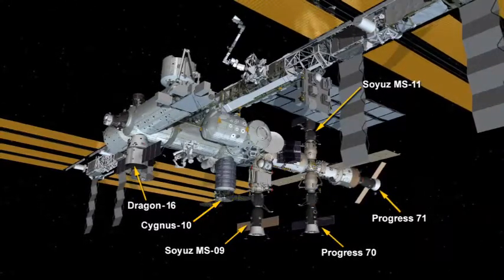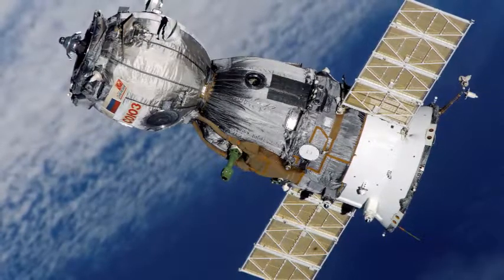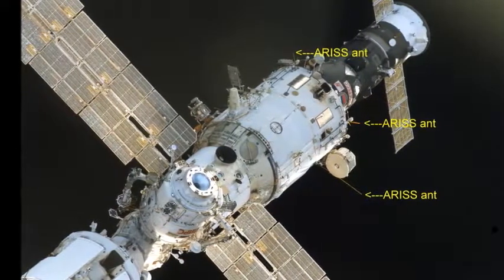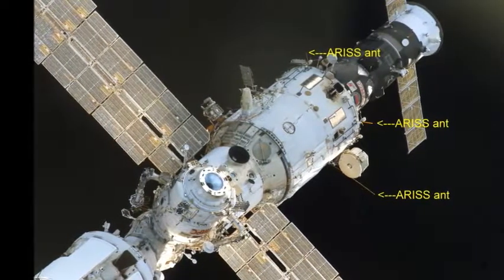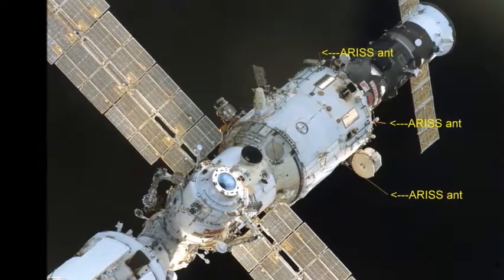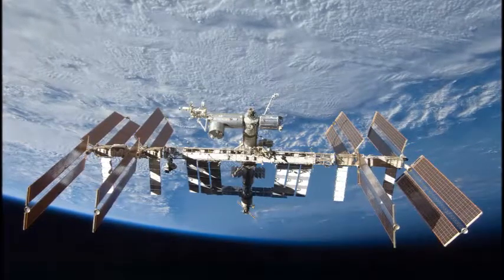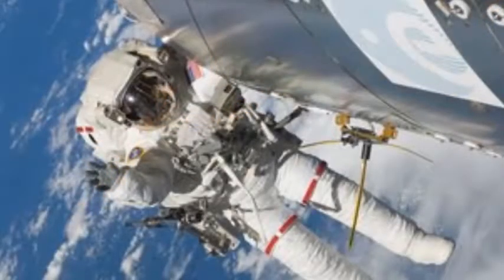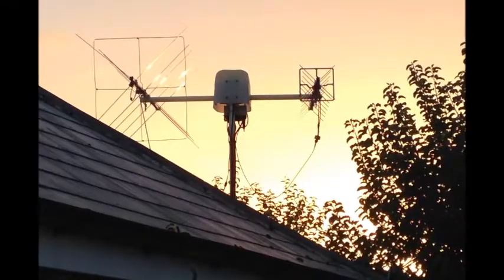ARISS QSO, Astronaut Serena Aunon-Chancellor with F5KEM Collège Léonce Bourliaguet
ARISS QSO, Astronaut Serena Aunon-Chancellor
KG5TMT / OR4ISS with
Collège Léonce Bourliaguet, Thiviers, France
 direct via F5KEM

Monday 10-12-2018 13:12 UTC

Recorded Maritime Mobile, Irish Sea
RTLSDR, HDSDR, SATPC32, Watson W50
Dave M0GIW / EI4HT / 5B4AOB